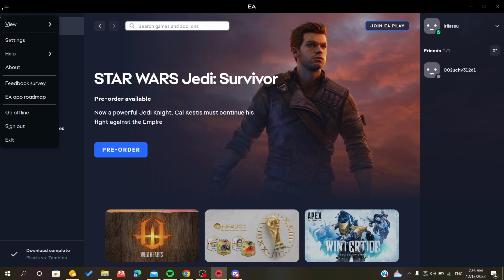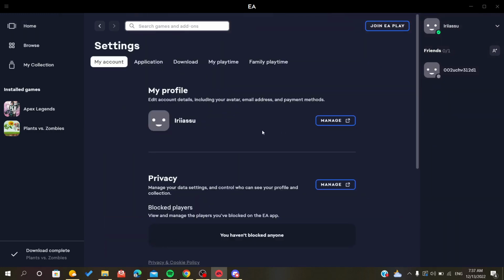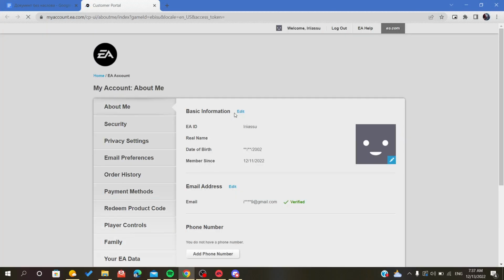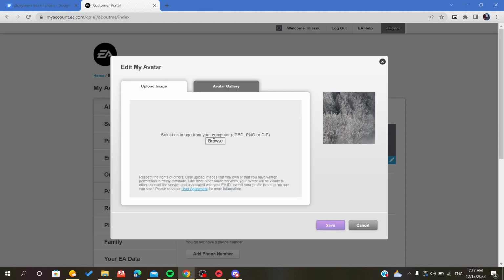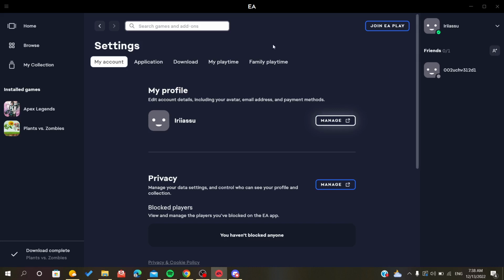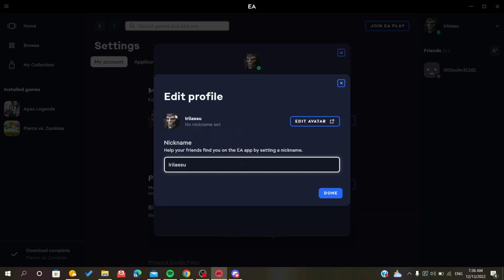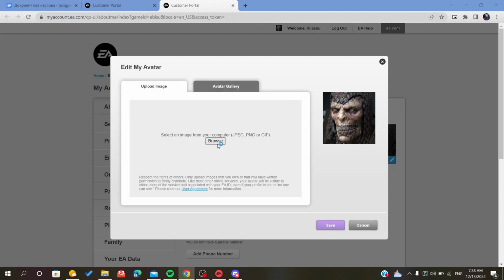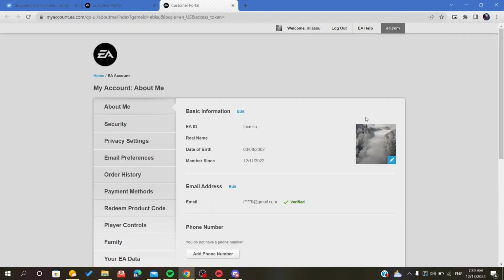How To Change Profile Picture Origin Tutorial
Today we talk about profile picture,change profile picture on origin,change profile picture